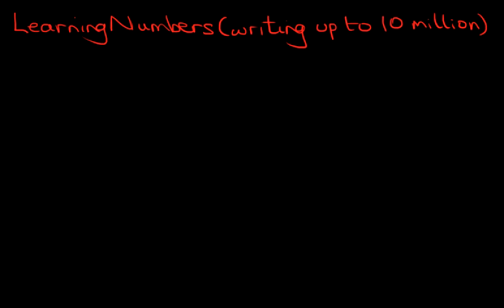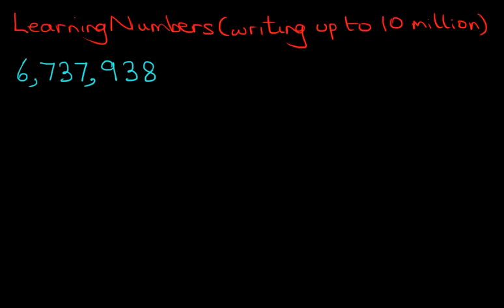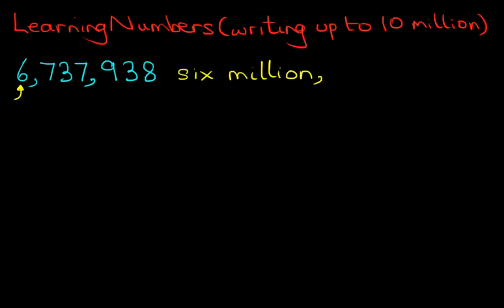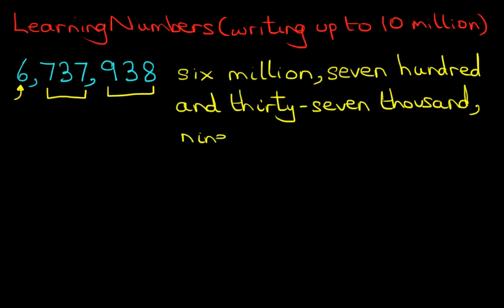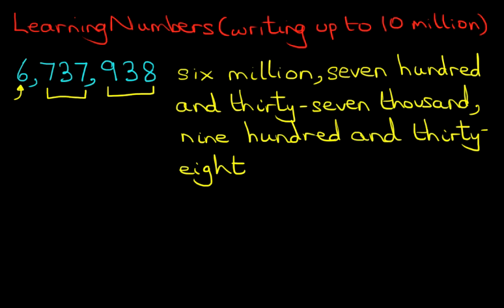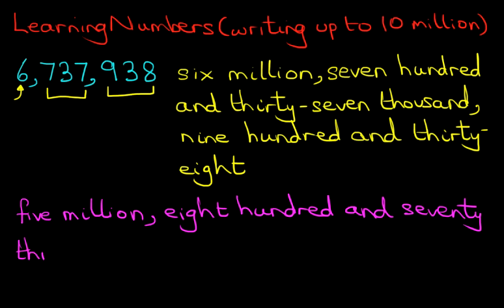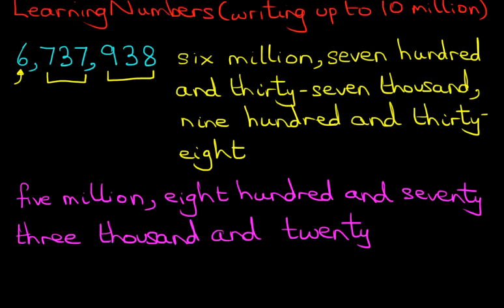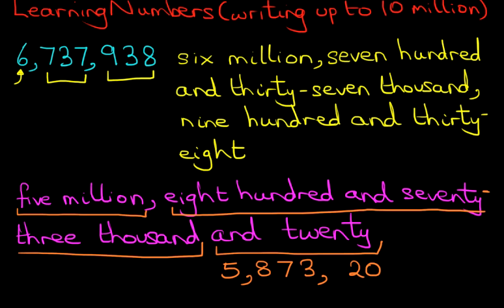MATHS - Writing Numbers (up to 10 million) - 3